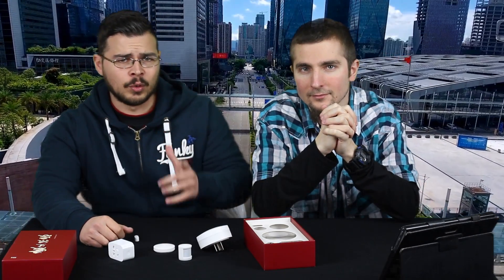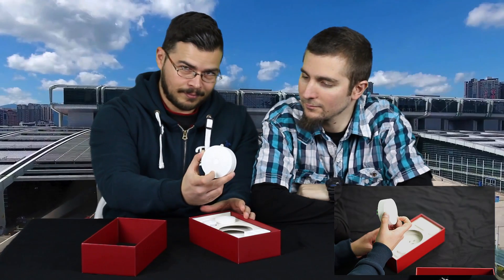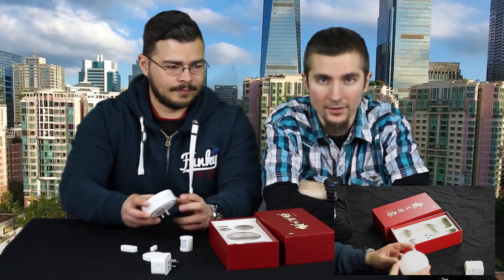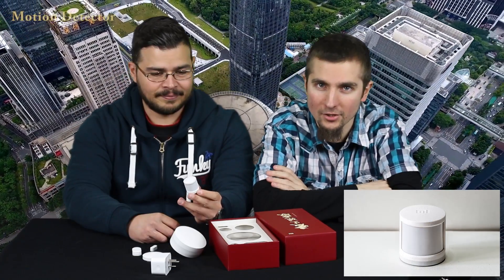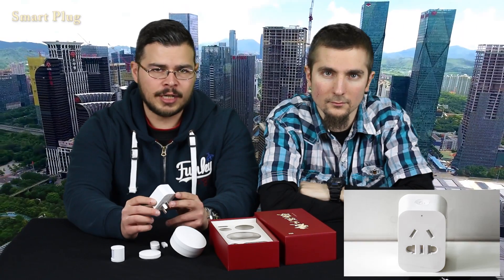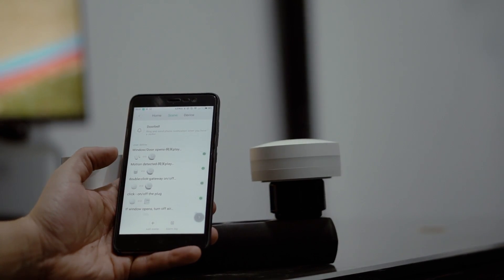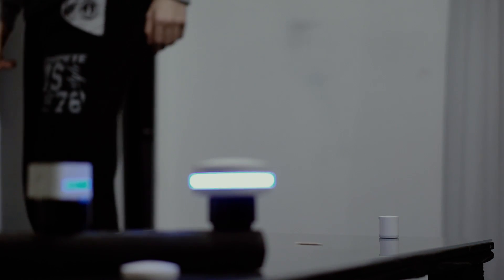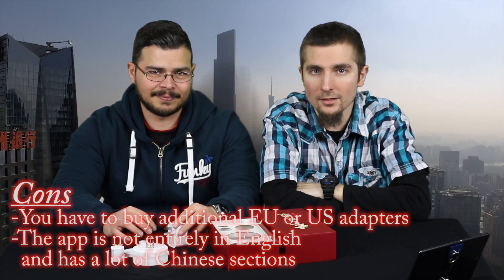Review of the Xiaomi Smart Home (English)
This is the review of the Xiaomi Smart Home Suite

A full fledged suite that will make you program and control your home enviroment the way you want it to be

Original XiaoMi Bluetooth V4.0 Mi Smart Weight Scale by 4 x AA Battery: